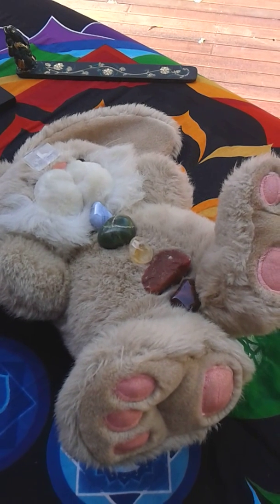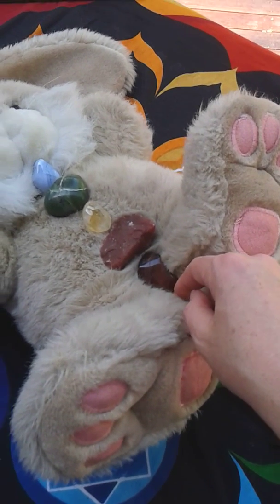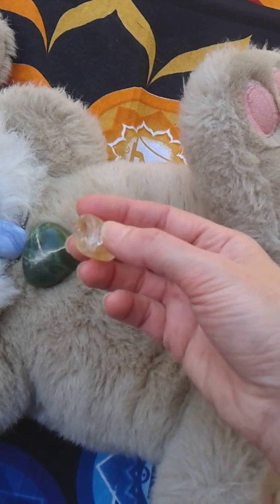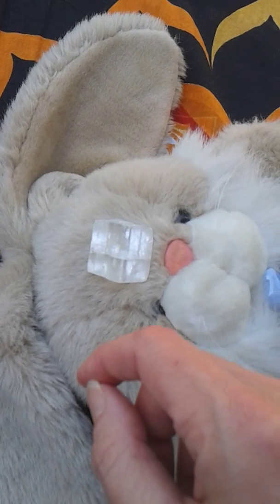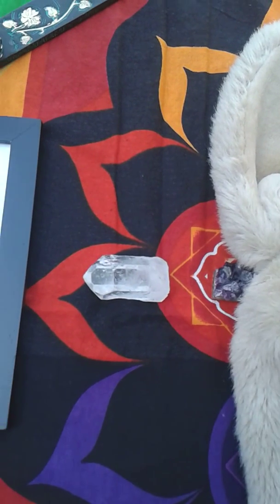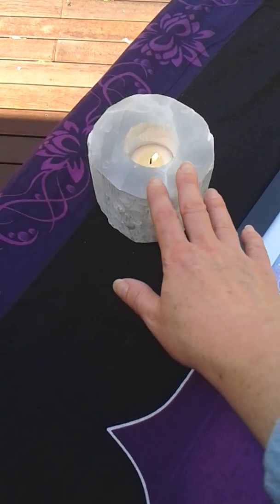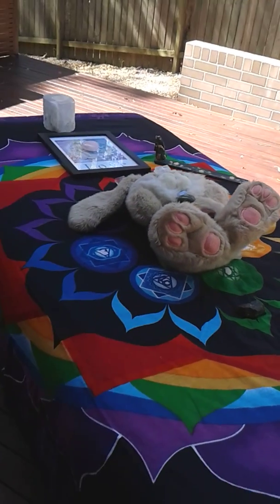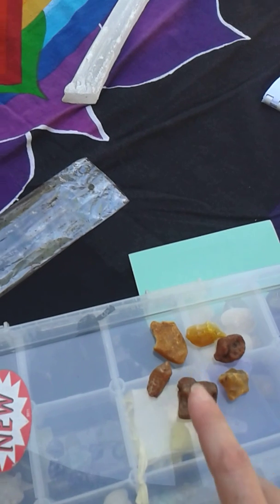Distant Crystal Healing for HMCCH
There were NO animals harmed in this crystal healing ;) Ross Bunny has been my stand in for a while now and I think enjoys his new job helping others.

Description of crystals used for this particular chakra crystal healing.  Ross Bunny's head was facing north for the light column to woke it's magic!

NOTE from client was that she literally felt "warm and fuzzy" all night as she slept.  That was EXCELLENT news!  Another small note she is 9775 miles northeast of my location.

Baltic Amber Source ~ call and speak to Sue. Tell her Krista sent you!